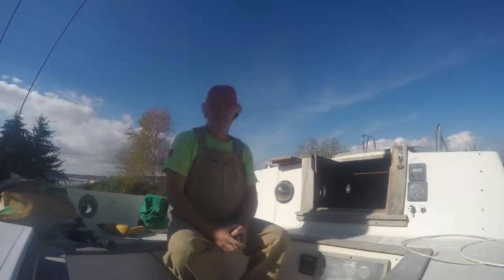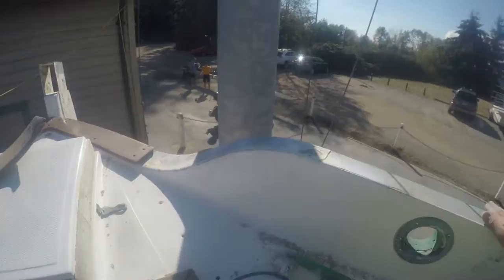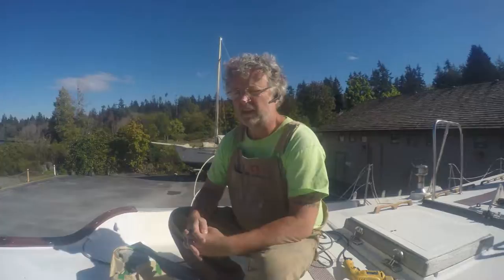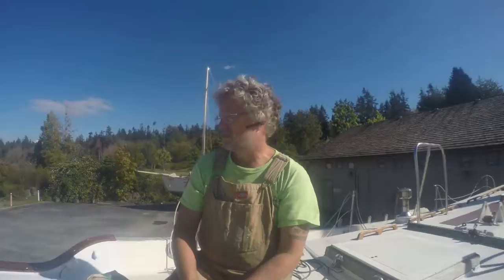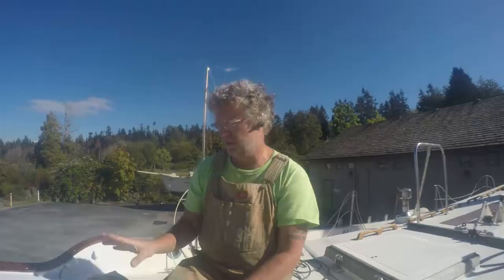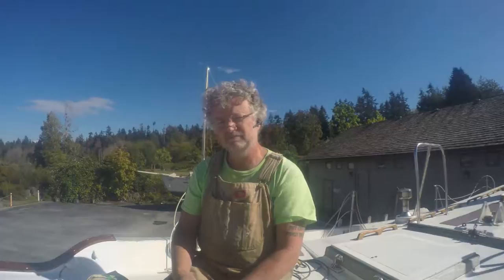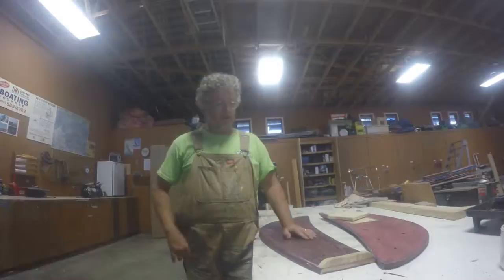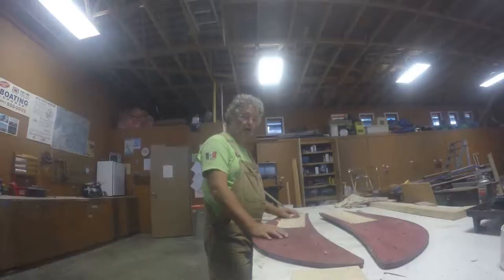Little Bear Westsail 32 refit: Cap Rail Repair Vlog #105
We are experiencing a bit of a set-back / delay because of unforseen issues while installing the cap-rails.  A solution has been decided upon but the project is delayed because of it.